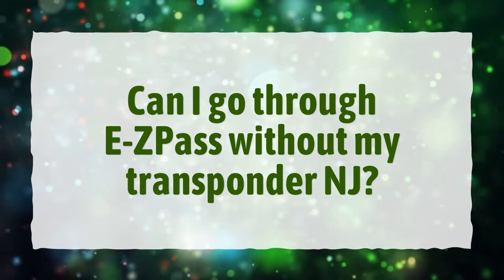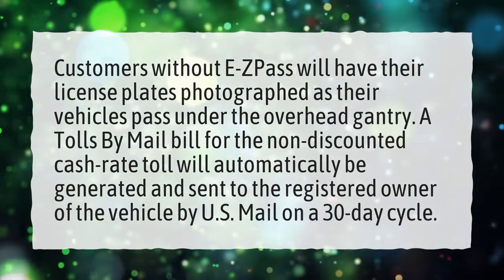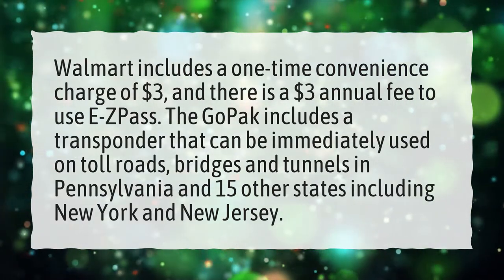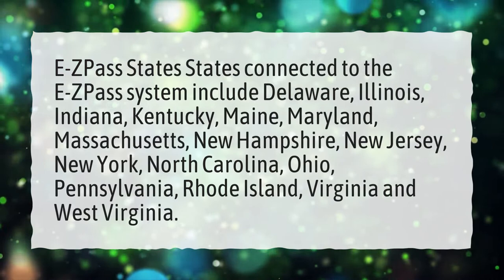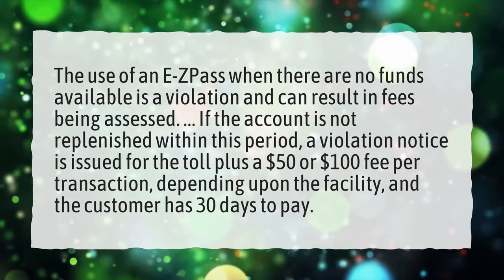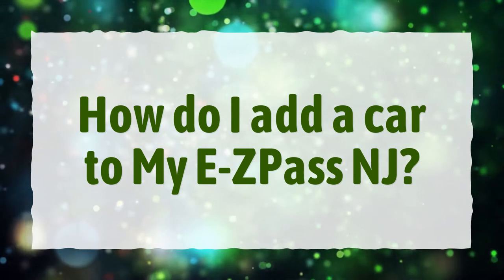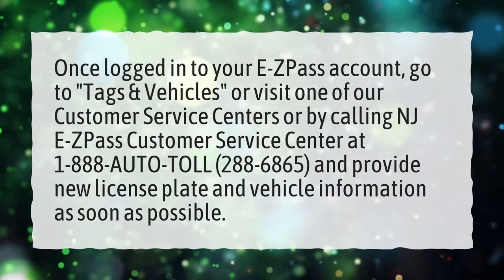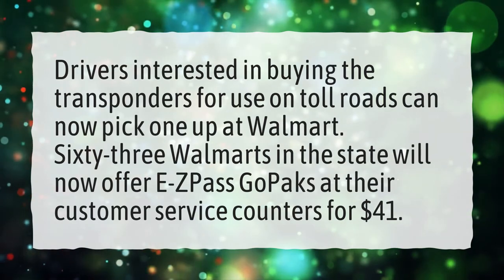Can I go through E-ZPass without my transponder NJ?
More About Can I Use My EZ Pass In Someone Else's Car Ny? • Can I go through E-ZPass without my transponder NJ?